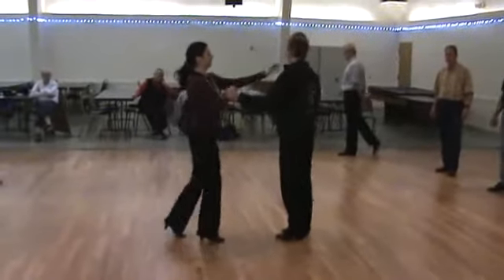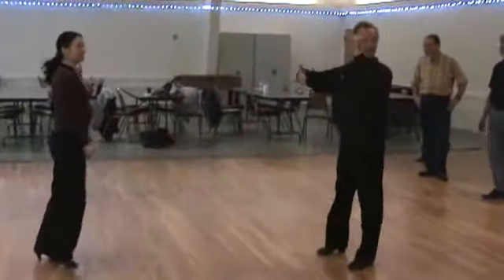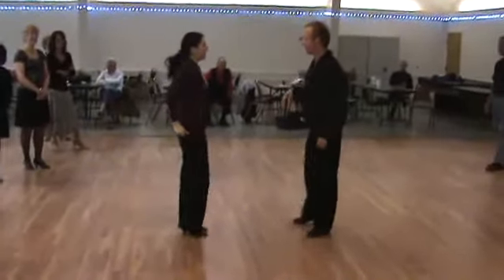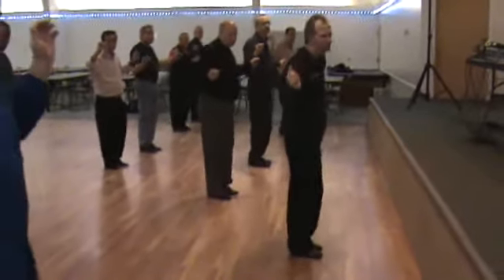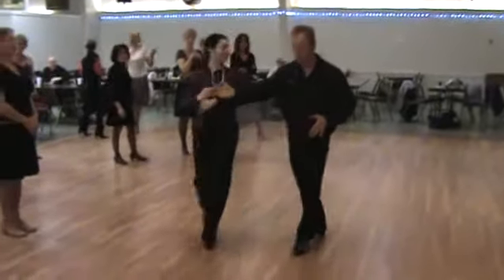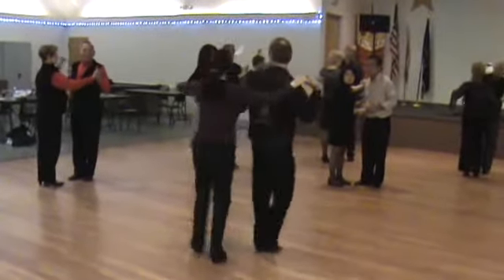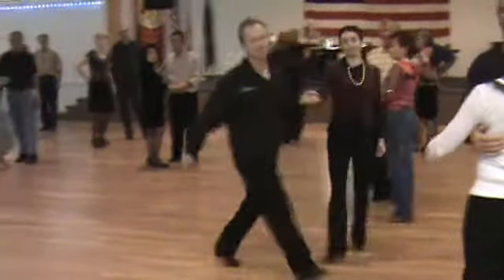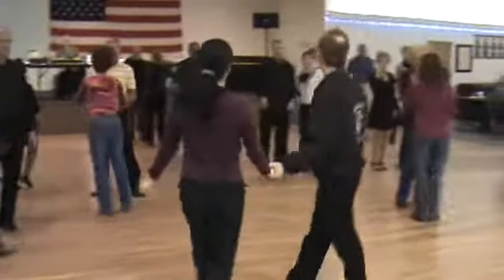Cha-cha Lesson pt2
Cha-Cha lesson with Yulia and Scott Shook at Indy Dancers, Indianapolis